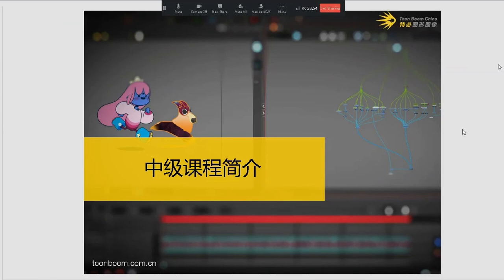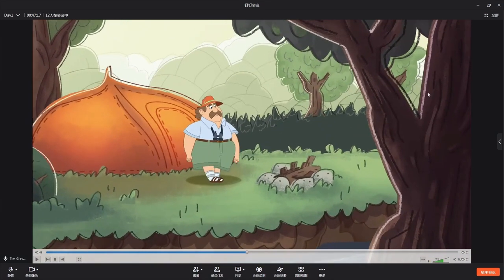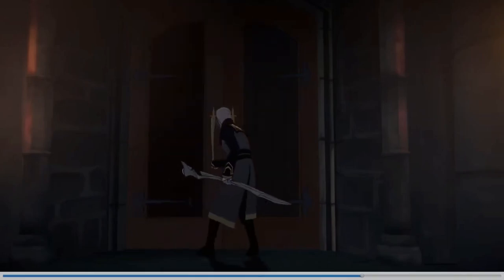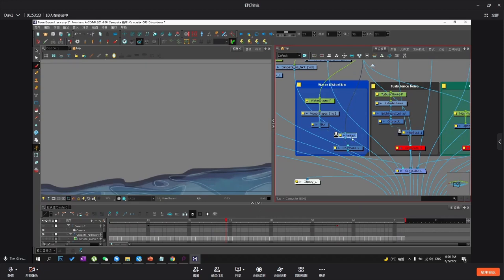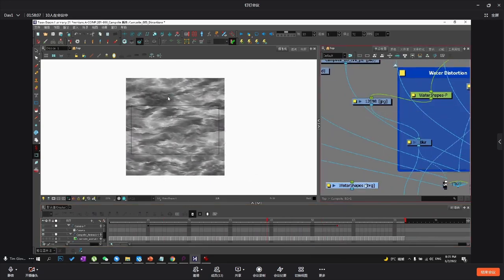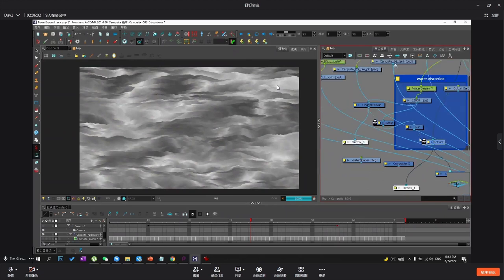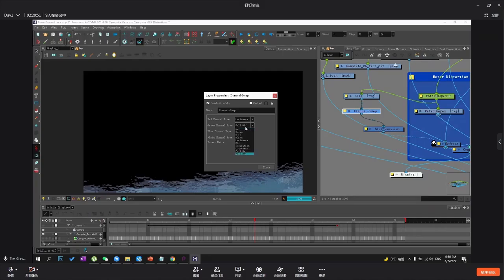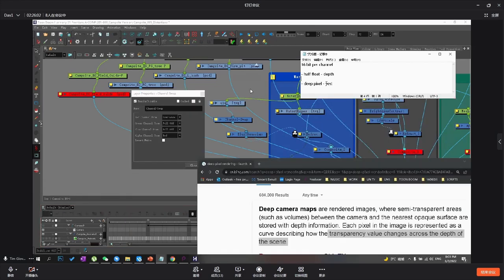A review of effects in Toon Boom Harmony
Private video